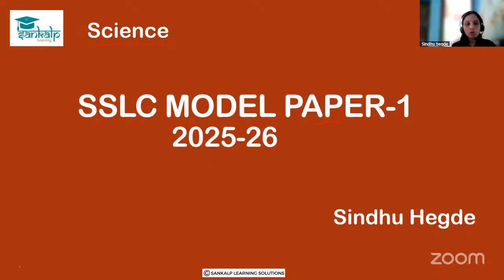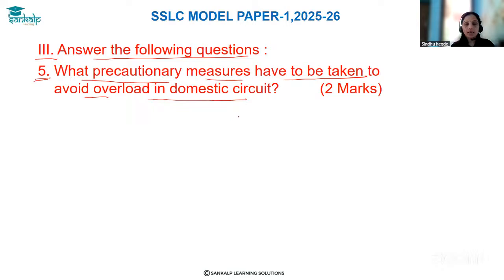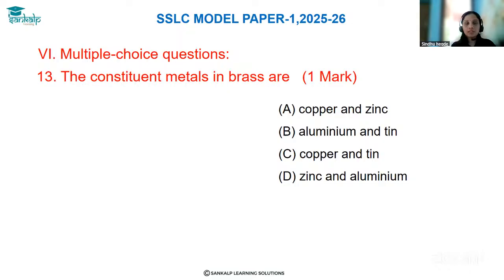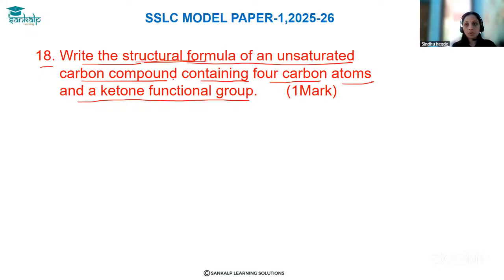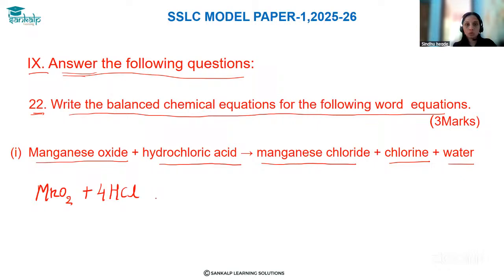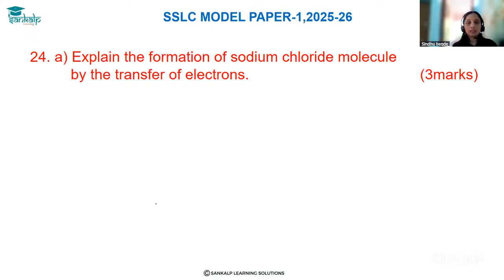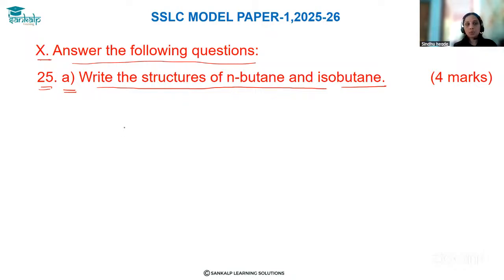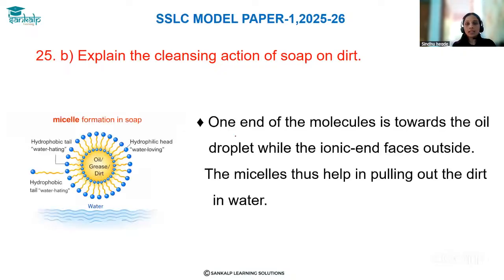Science - EM - Model Question paper 1